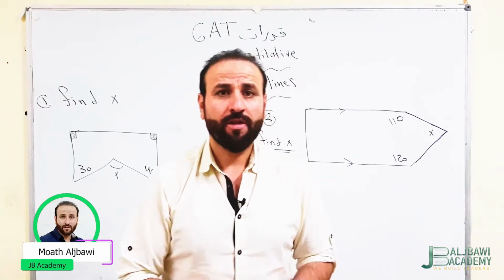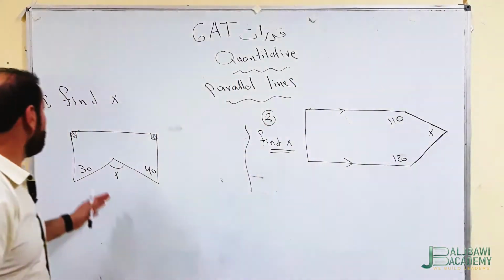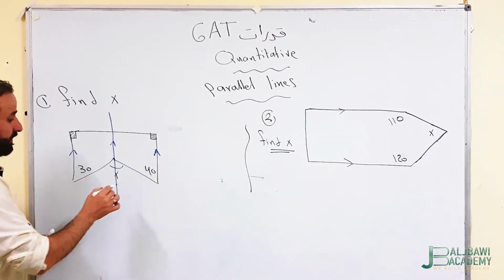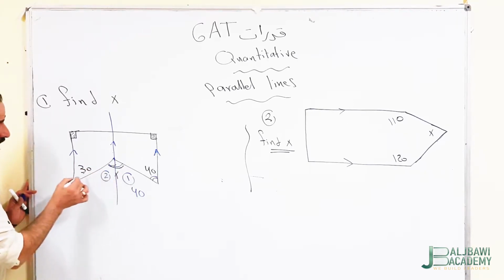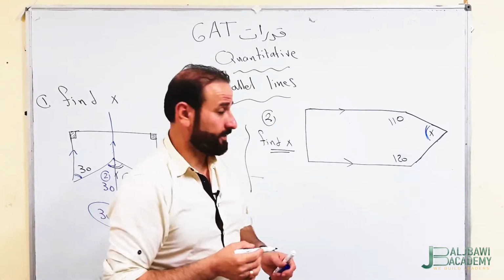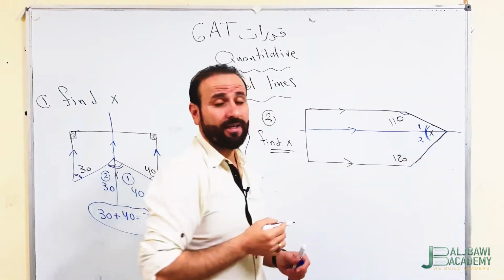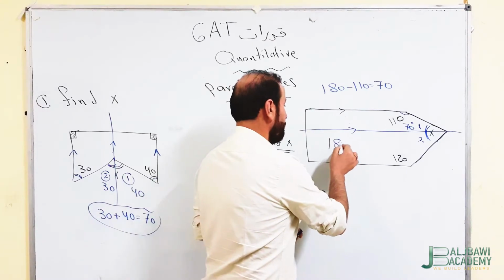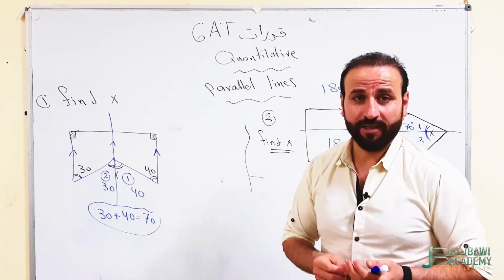GAT lesson 6 parallel lines قدرات بالإنجليزي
how to solve questions relating to parallel lines and interior angles and alternate interior in Geometry.